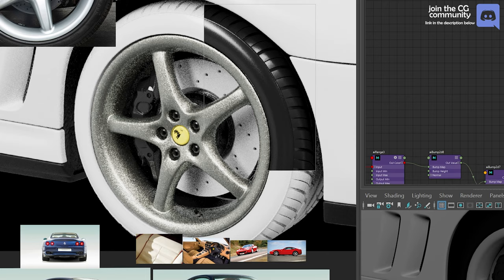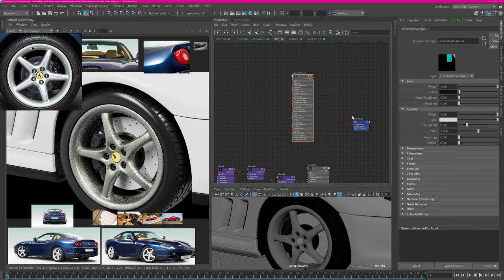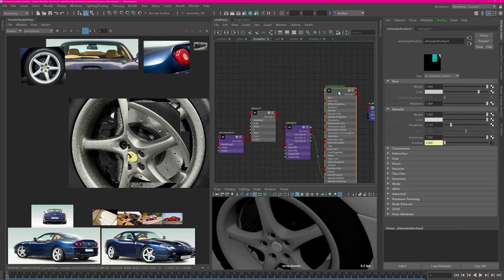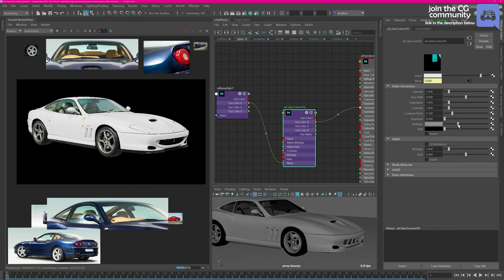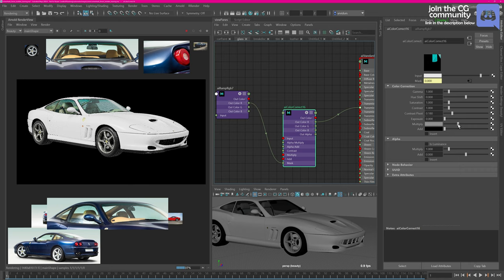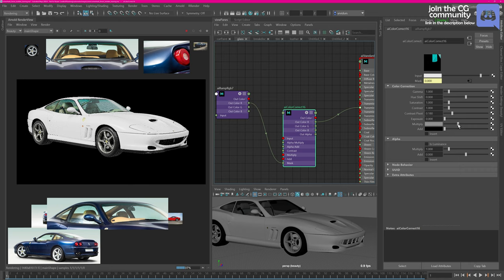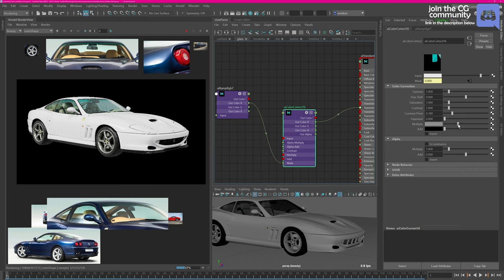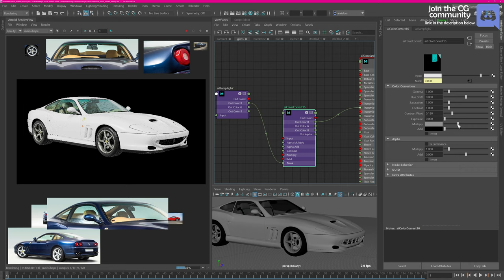How to Create Realistic Car Render in Maya using Arnold - Automotive Rendering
Learn professional techniques on automotive shading and rendering. Get insightful knowledge from industry veteran on how to shade and integrate cg elements. Automotive rendering

...::: WIRE WHEELS CLUB :::...

...::: SOURCE FILES :::...

...::: DISCORD COMMUNITY CHALLENGE :::...

...::: SOCIAL CORNER :::...

...::: AWESOME RESOURCES :::...

...::: MY GEAR :::...

0:00 What will be covered today
0:33 Get the Model
0:45 Support
0:54 Dell Workstation
1:28 Setting up Imagers for MtoA
1:37 Render Setup
3:28 Leather Shading
5:48 Rubber Tire
11:48 Breakdisk
17:06 Windshield
28:35 Headlight
33:18 Discord Challenge
34:09 Car Paint
49:16 Integration Work
52:19 Post Effects
55:33 Important Tips